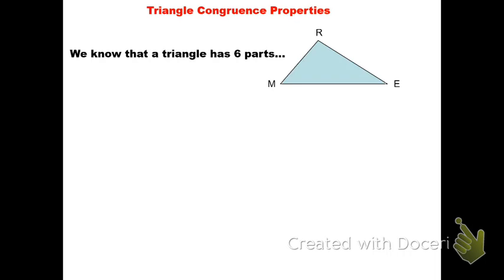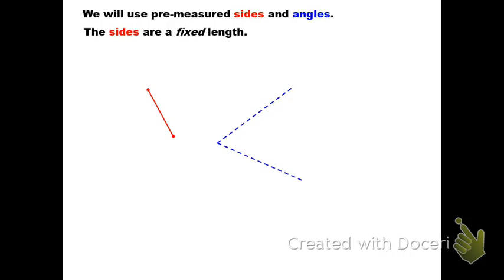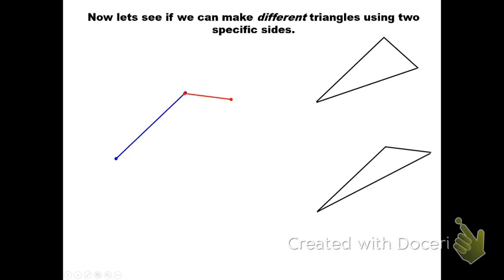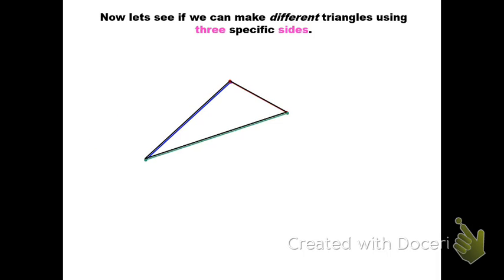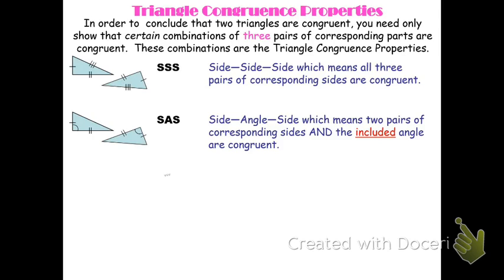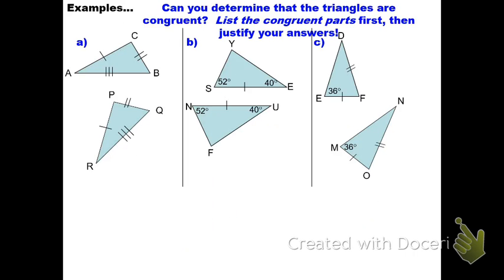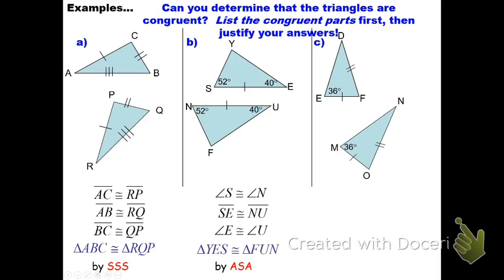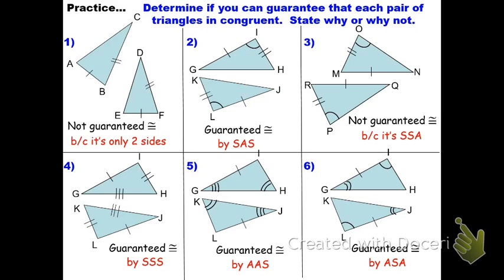Triangle Congruence Properties